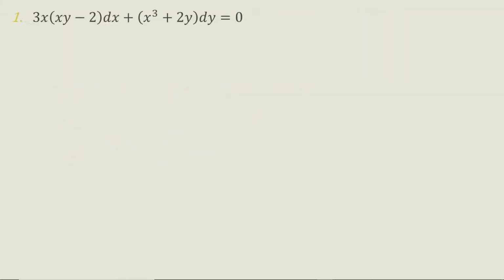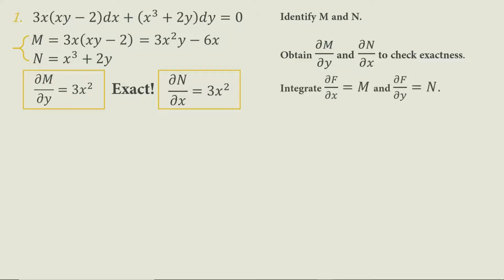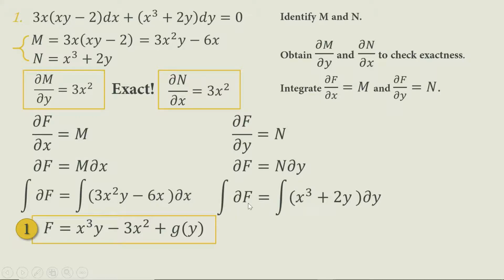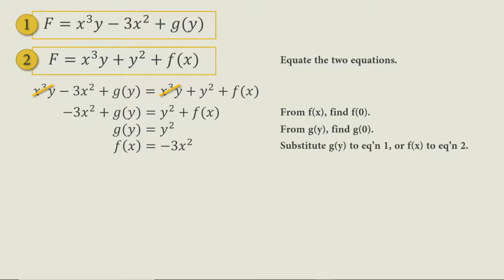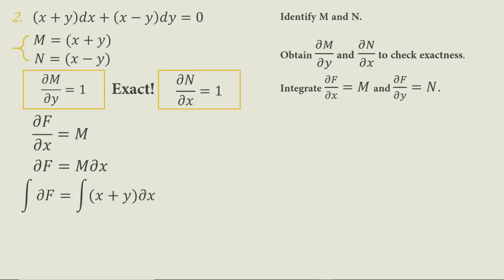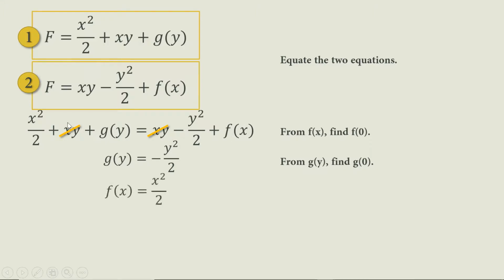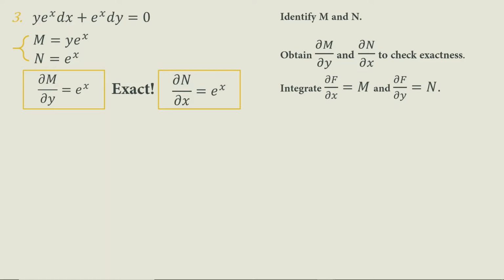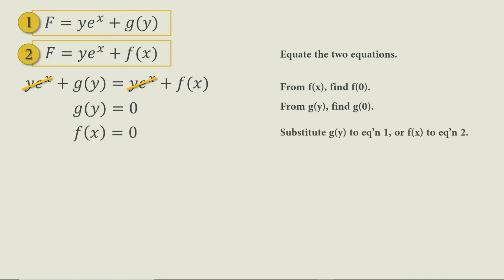Differential Equations Course - Exact Equations (Topic 4)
This video discusses the solution of exact equations as the first order of differential equations.

Send your love by donating!!! GCash: 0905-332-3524
God bless you all throughout your studies!